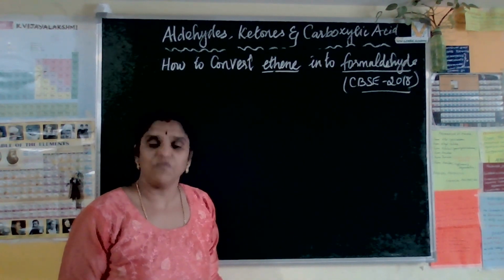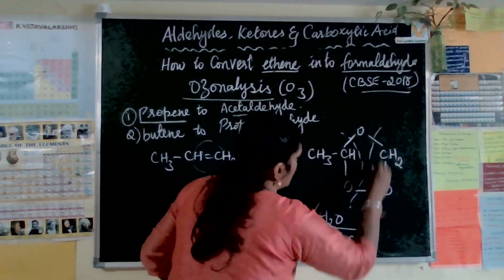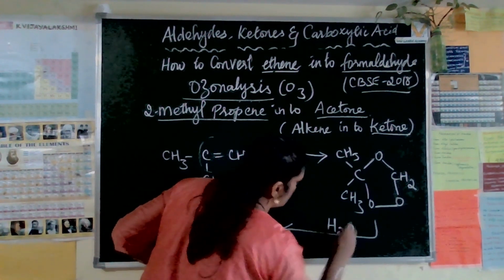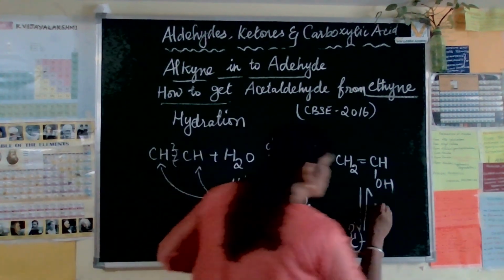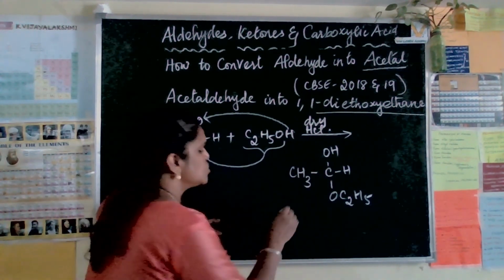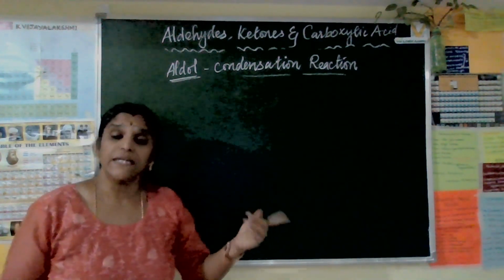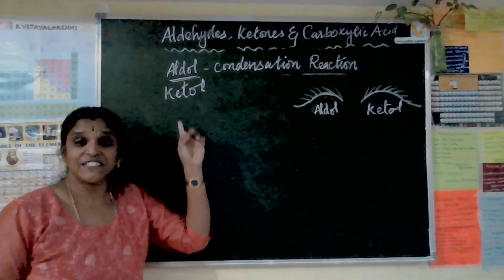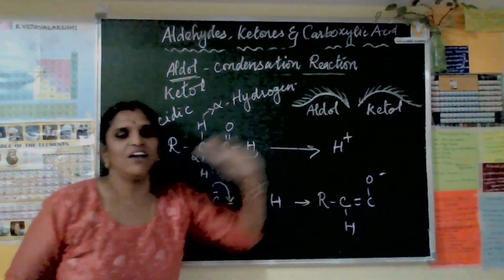mostimportantquestions with solutions || aldolketolformarion || ozonalysis || class 12 || NCERT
✔️ Subject: Chemistry
✔️ Topic Name: mostimportantquestions with solutions
Ozonalysis
conversion of alkene in to aldehyde

conversion of Alkyne in to Aldehyde
Acetal
ketal formation
Aldol condensation reactions
This course covers: